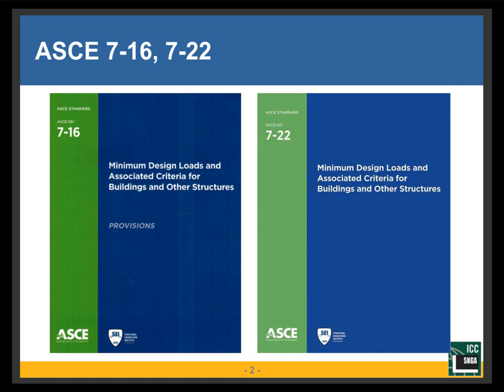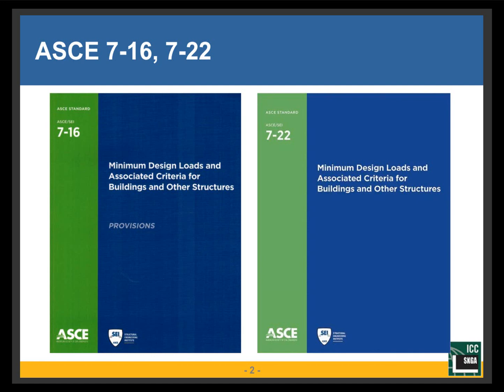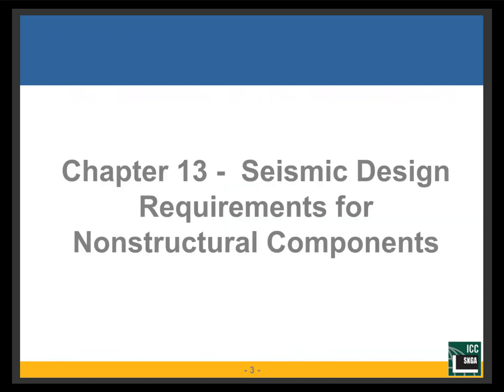Part 5 - An Overview of Changes in ASCE 7-22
ASCE 7-22 is adopted by the 2024 IBC, which will be published later this year. The changes from ASCE 7-16 to ASCE 7-22 are so numerous and so substantive that learning about them needs to start now. The chapter on flood loads is the only chapter that has escaped any change. There are huge changes in snow load, ice load, and tsunami load provisions. There is a whole new chapter (32) on tornado loads. Risk Category III or IV structures located in the tornado-prone region shown in a figure are required to be designed and constructed to resist the greater of the tornado loads determined in accordance with Chapter 32 or the wind loads determined in accordance with Chapters 26 through 31. The changes in Chapters 11-23 on earthquake loads and Chapters 26-31 on wind loads are many and many of the seismic changes mark significant departures from past practice. ASCE 7-22 load combinations and importance factors are also quite different because of changes in the loads chapters. This multi-part seminar will introduce the major changes to attendees and will explain the changes and discuss their impact.

Part 5 - Chapter 13: Seismic Design of Nonstructural Components